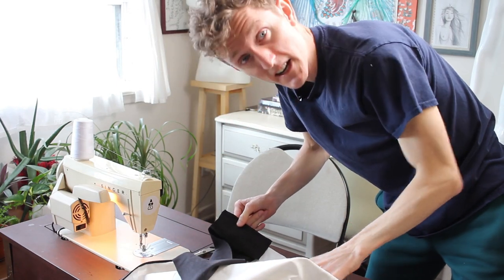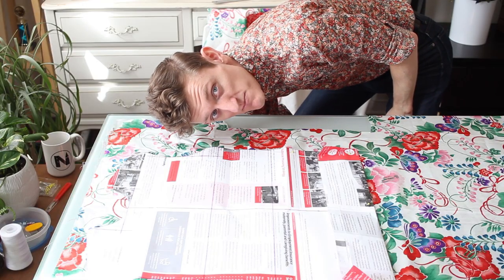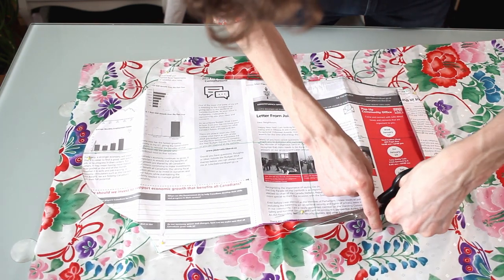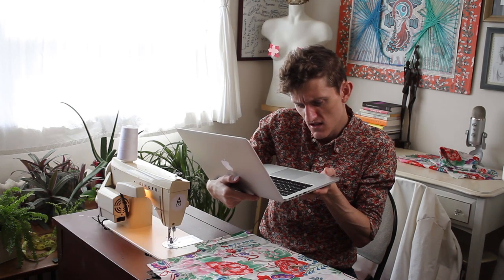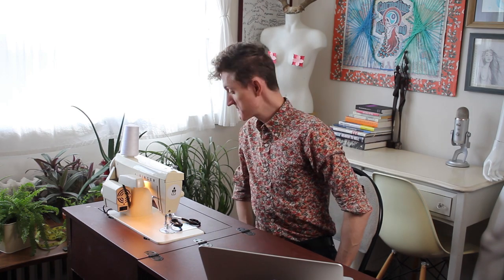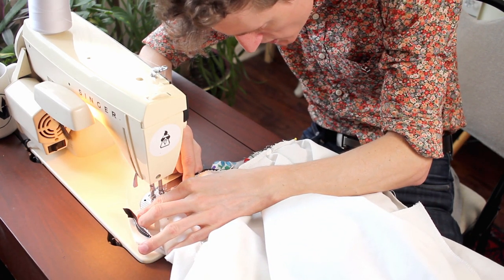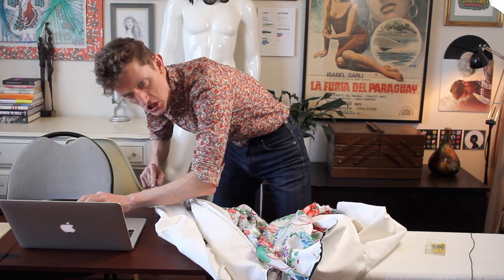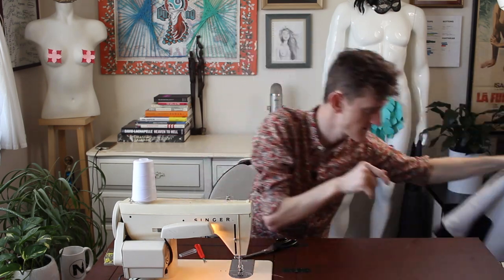Sewing My First Jacket Lining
I made a decent bomber jacket, but it lacked a lining, so this week I challenged myself to learn how to sew one.

It was a little difficult seeing as it was my first attempt, but it was quite manageable and in the end, turned out quite nicely. And to keep the pressure low, I used all thrifted & gifted fabrics.